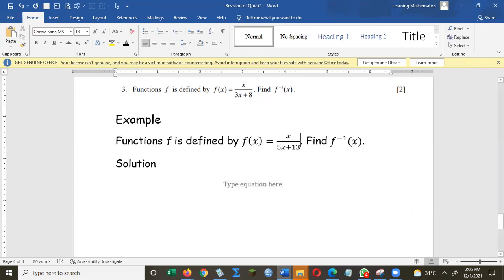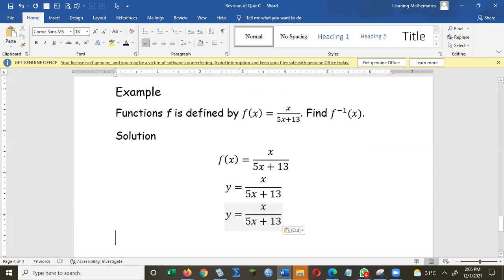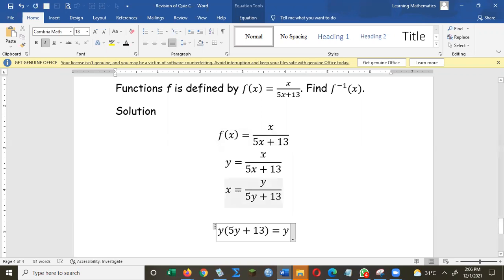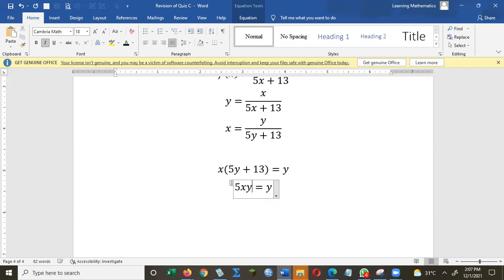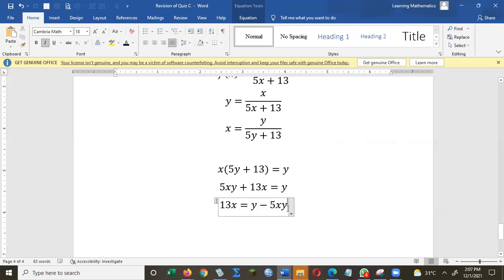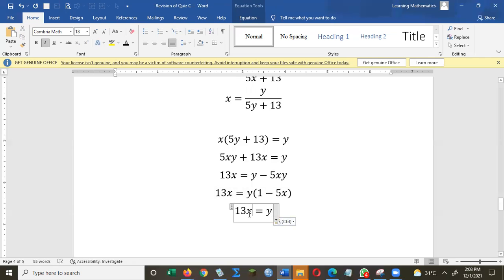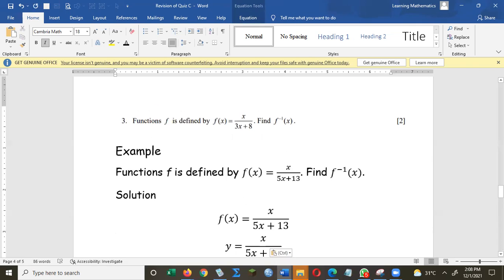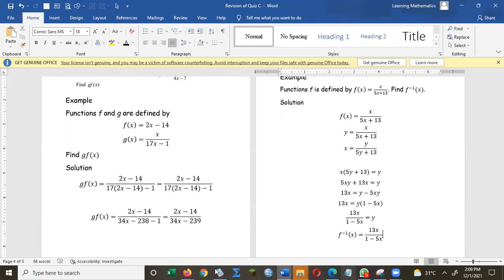Inverse Functions Quiz C Prt 1